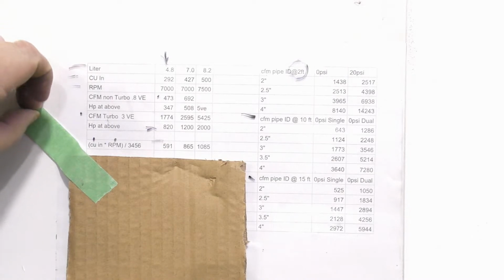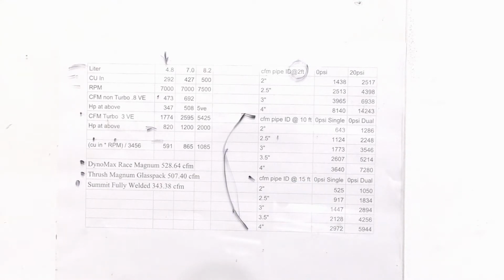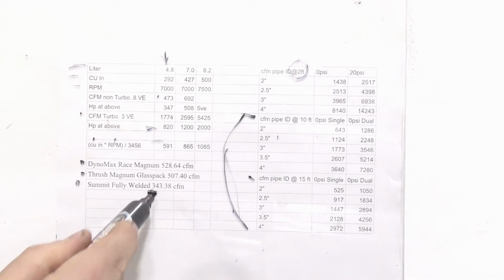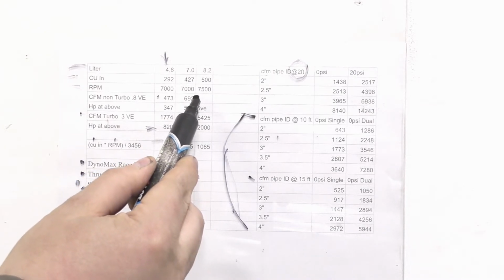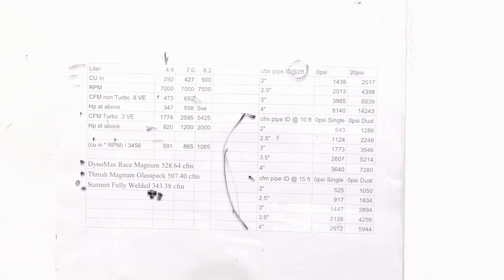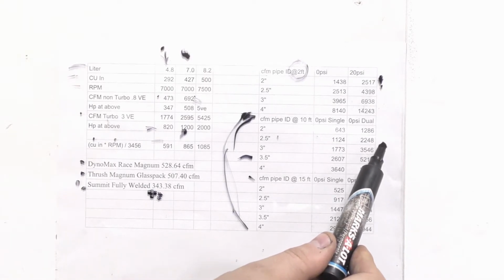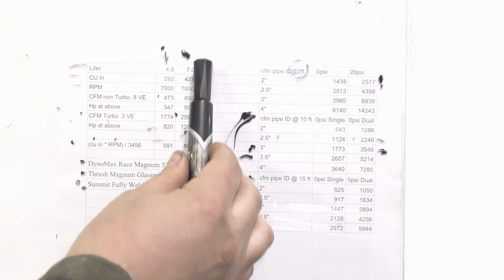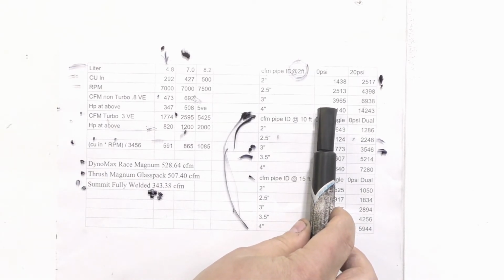V8 Crossfire Project: Geeking Out Over Pipe Flow Calculations | Driveway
It was freaking cold in the garage this morning, so I decided to exercise my brain a bit with some calculations on whether or not the "go to" sizing of exhaust pipe and turbo manifolds mathematically check out *** I really didn't want to lay on the concrete ***.  The calculations are sound, but you may have a slightly different conclusion than I.